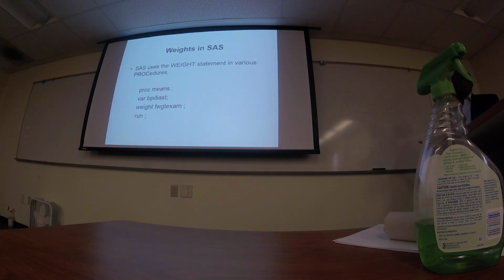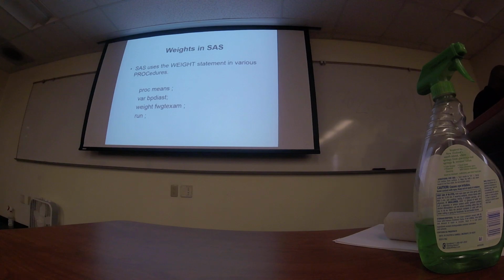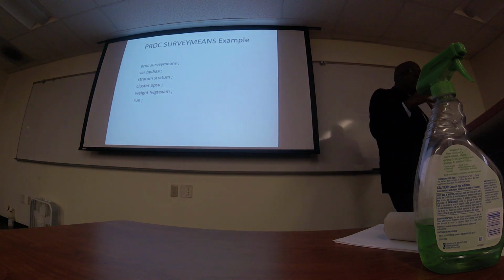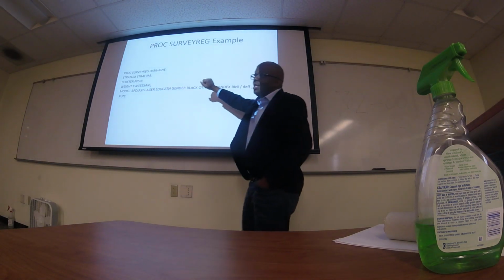Multivariate_04_11_P5